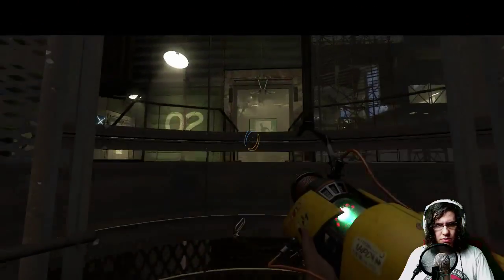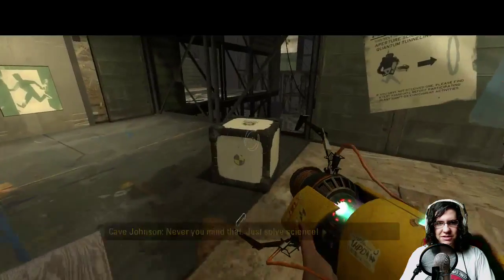BUT HOW! | Portal Stories MEL pt5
Hey Guys! This, is Portal Stories: MEL, it's a community made free to play Portal 2 Mod. I seem to be a newly arrived test subject for Aperture Science Innovators! Things go bad fast though and now we are going through wrecked test chambers to try to. um escape? Who knows? But we'll find out!
Sorry about the black bar that appears several minutes in, this is my followers notification and it crashed mid livestream and I didn't see it at the time. Its how it was recorded so I couldn't fix it but I hope you still enjoy the video! .Stay Fabulous!

Sound Effects
‘Girl Fart’ - Mike Koenig